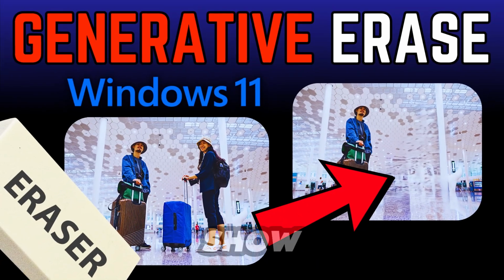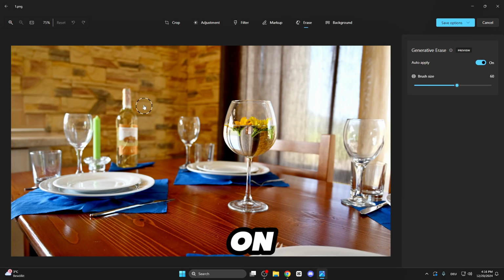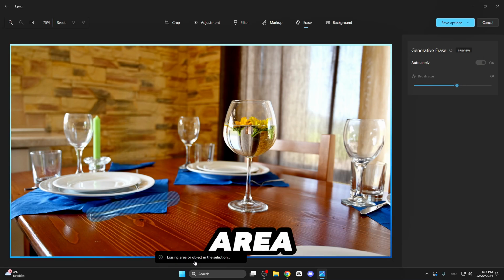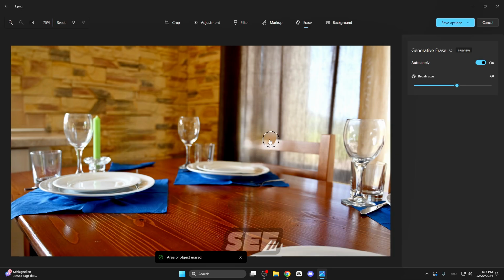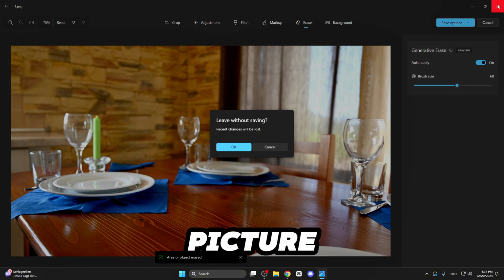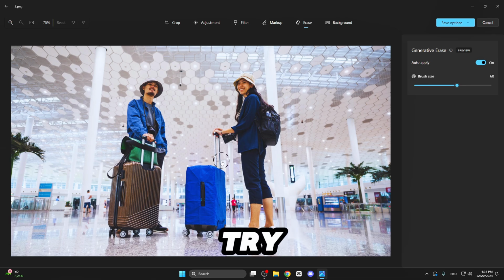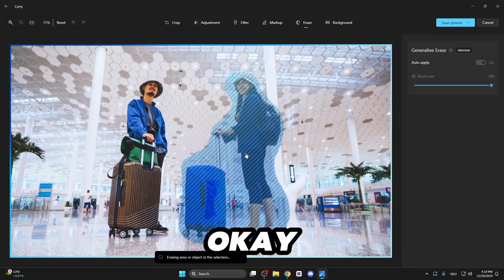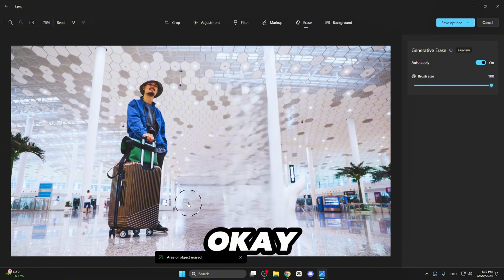Free AI Photo Editor: Remove Any Object or Person on Photos in Windows 11 | Generative Erase Feature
In this video I show you step by step how to use the AI Generative Erase feature inside the Windows 11 Photo Editor.
Remove or Erase any Person or object inside your photos or images using this incredible Windows 11 inbuild feature.